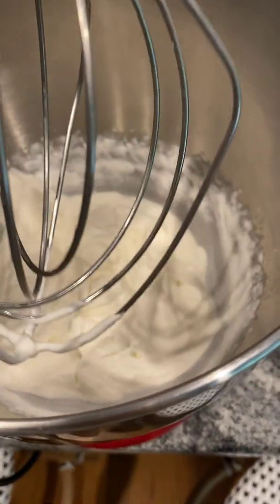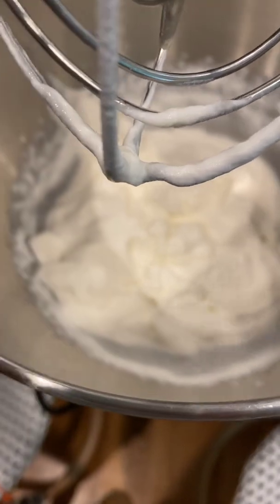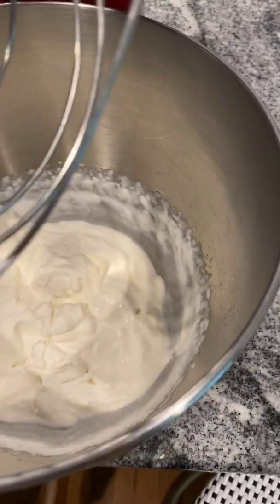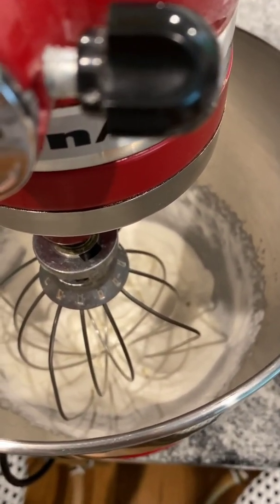How to Make Homemade Whipped Cream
In this video I am showing you how to make homemade whipped cream! It's so easy and delicious and once you taste it you'll never buy the canned stuff again! You will love your homemade whipped cream. This recipe is easy, yummy, and tastes a million times better than cool whip.

Here's a few things to know ahead of time.

Start with really cold heavy whipping cream and a really cold mixing bowl and beater. Like really cold. Put the bowl and your beater into the freezer about an hour before you plan to make the whipped cream.

And keep your heavy whipping cream super duper cold. The colder the cream, the easier and more successful it will whip. Cold cream also creates the lightest whipped cream!

Soft whipped cream, the ideal sweet spot, has a billowy and smooth texture. Stand by your mixer so you know when it’s ready and wait about 2 minutes. This is the perfect time to practice what you are thankful for!

Recipe:
1 cup heavy whipping cream
2 Tablespoons confectioners sugar
1/2 tsp of vanilla extract

MIX together, eat, remember what you are thankful for and have a super happy day. :)